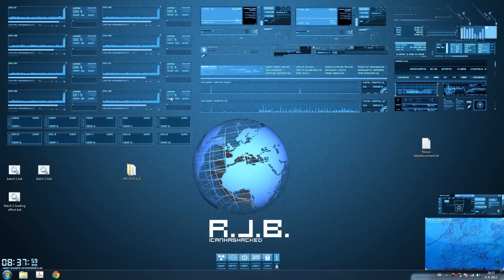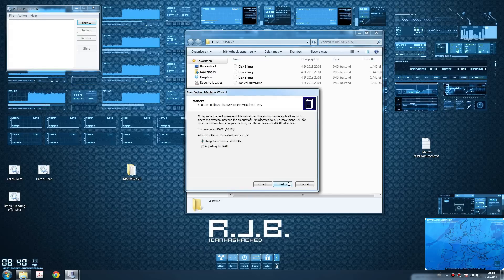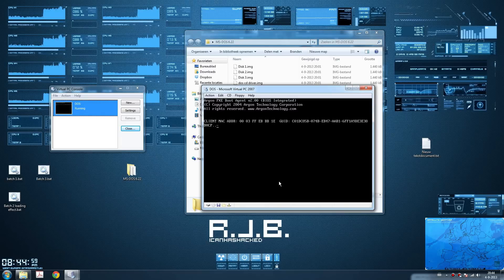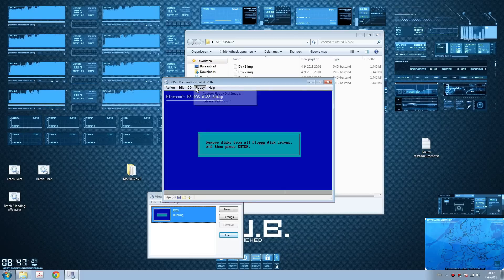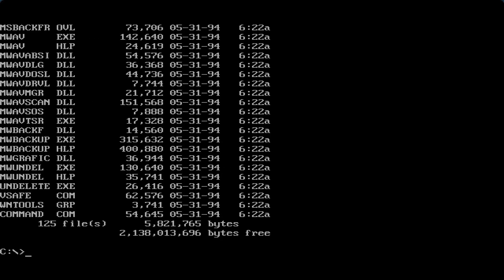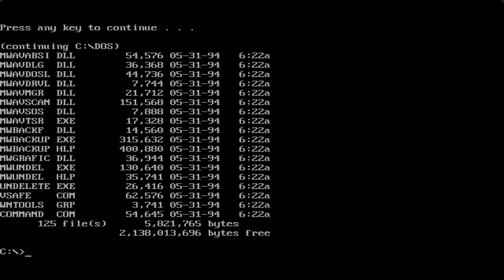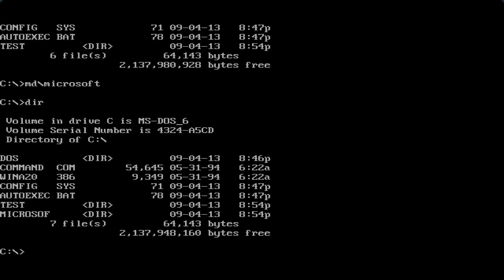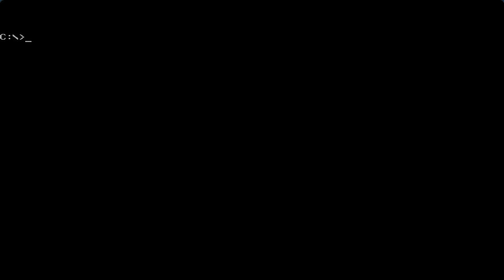MS-DOS 6.22 How to install it and use it.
A quick how to on how to install MS-DOS 6.22 on Windows 7 as a Virtual Machine. So you can run your old school games or just want to have some fun with MS-Dos. I also showed you how to use some of the basic commands.

List of the commands in this video;

CLS = Clear Screen
DIR = Directory = /p = Page /W = Width /on = on-name
MD = Make Directory "Subfiles MD\"Name"\"New Folder"  or inside way CD\"Name" then MD "New Folder"
RD = Remove Directory